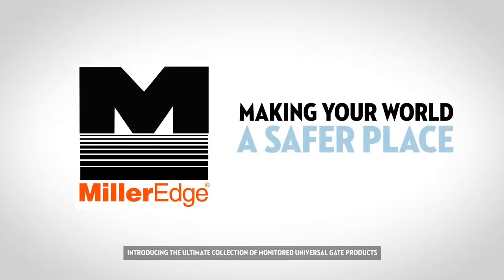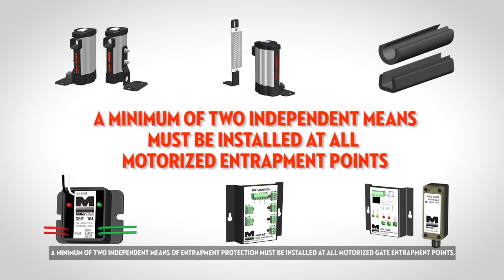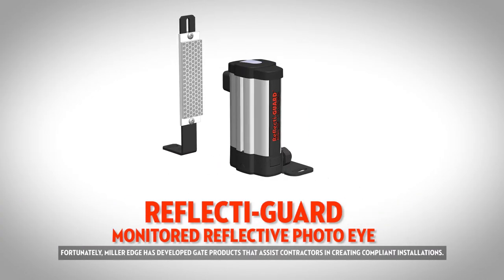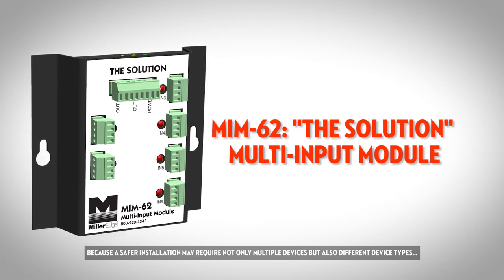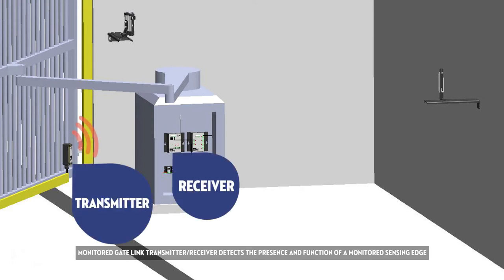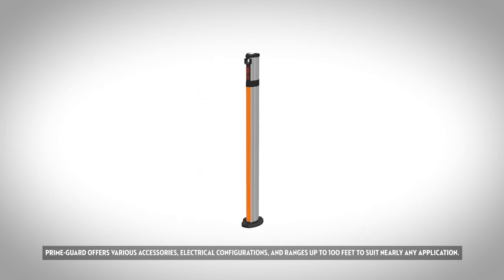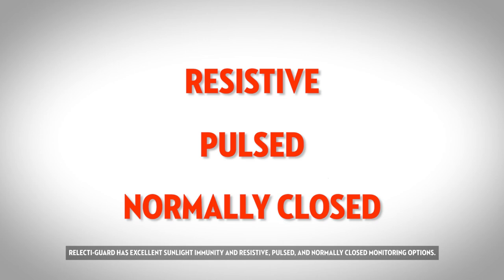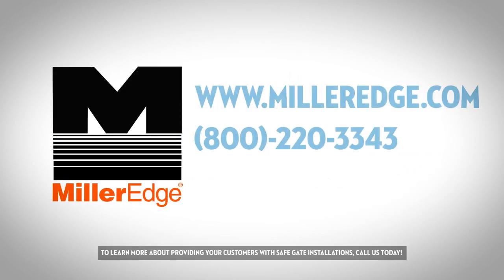Miller Edge Fence Tech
Miller Edge introduces several new products in this video. Produced by Allied Pixel.